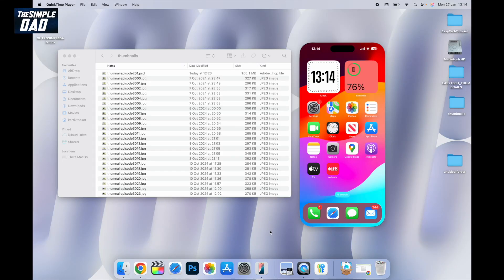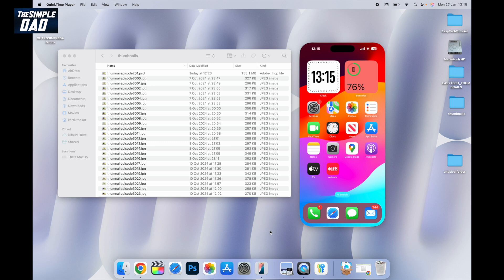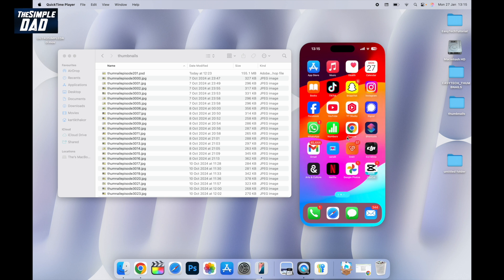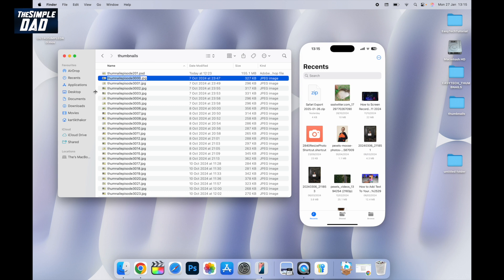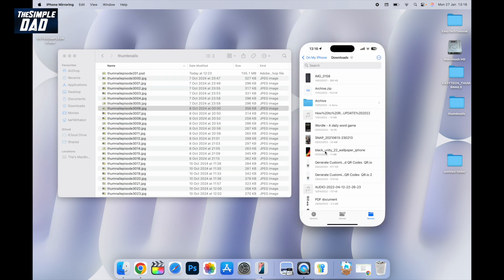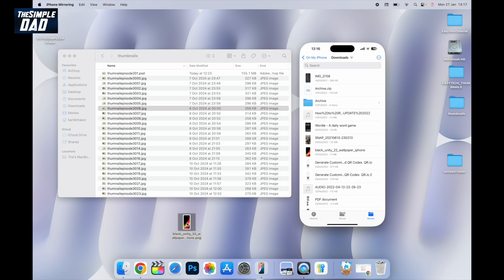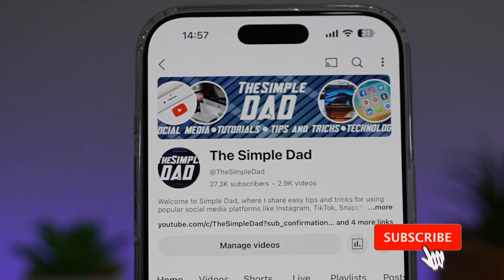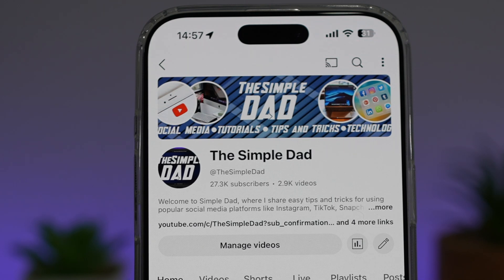How to Drag and Drop Files from Mac to iPhone on MAC OS Sequoia 2025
00:00 Intro
00:10 Like or no Like
00:20 How to Drag and Drop Files from Mac to iPhone on MAC OS Sequoia